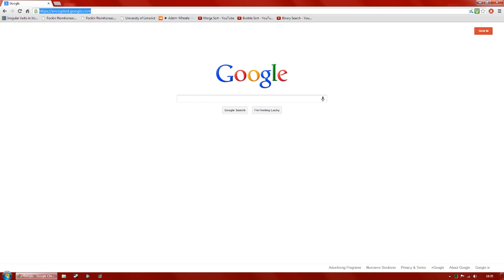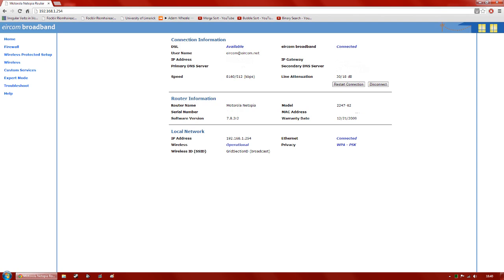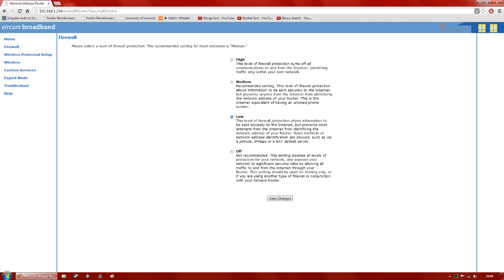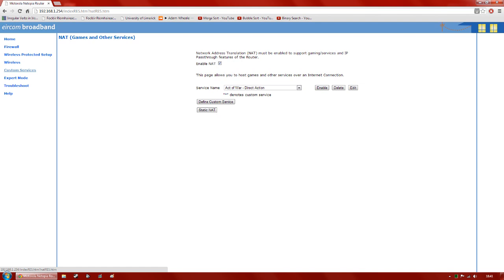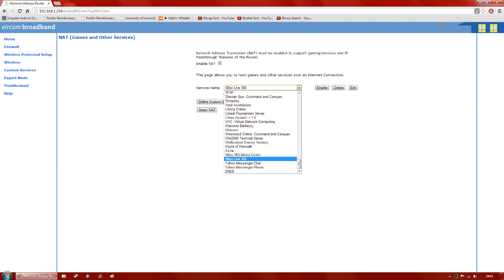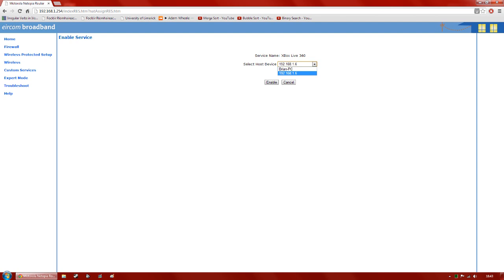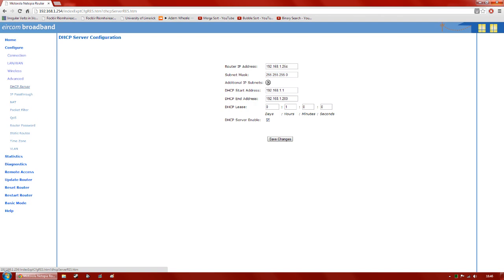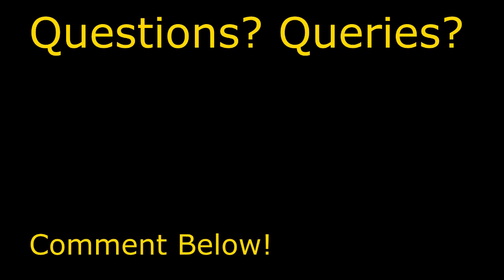Eircom Motorola Netopia Modem: How to set it up for online gaming in over 5 Minutes!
This quick tutorial will show you the simple steps to get your Eircom/Motorola modem up and set for online gaming for Xbox or Playstation. I have a video which will cover their newest modem